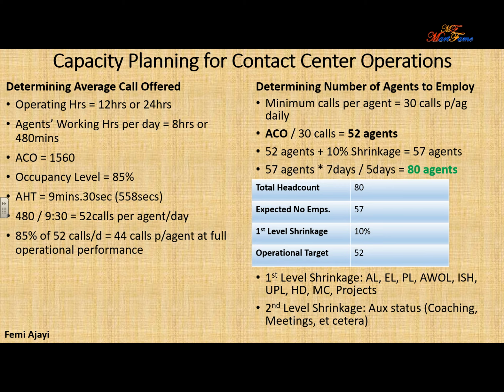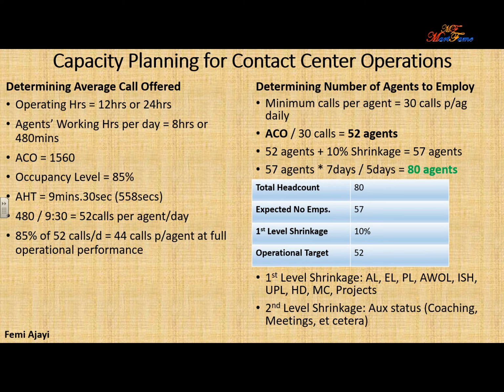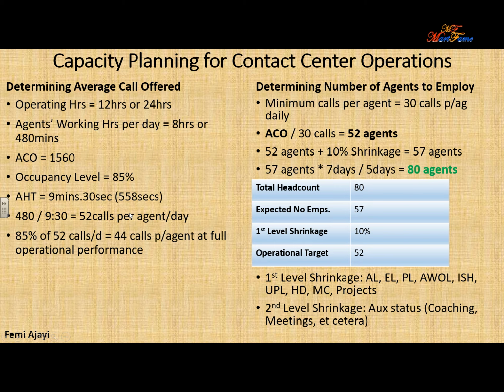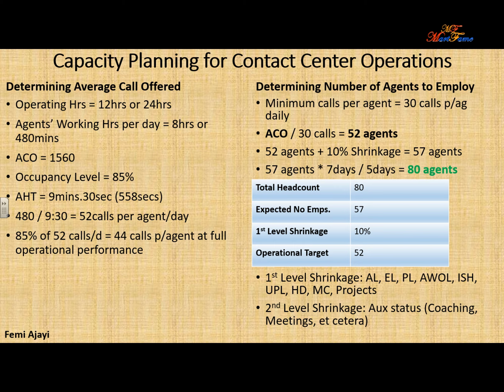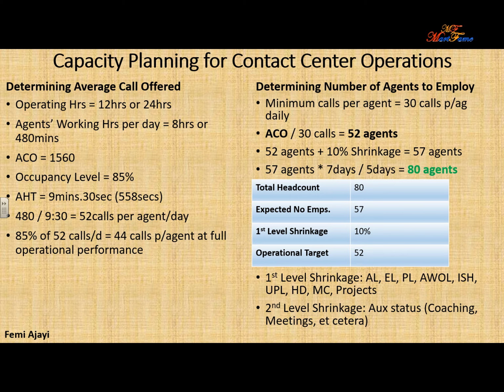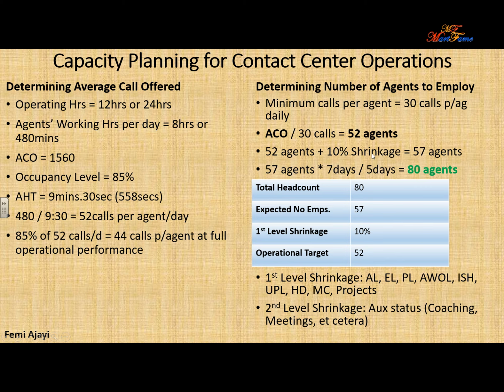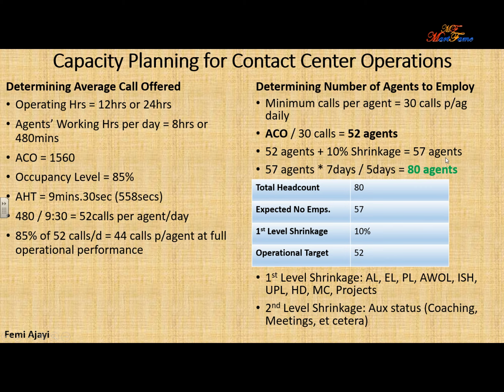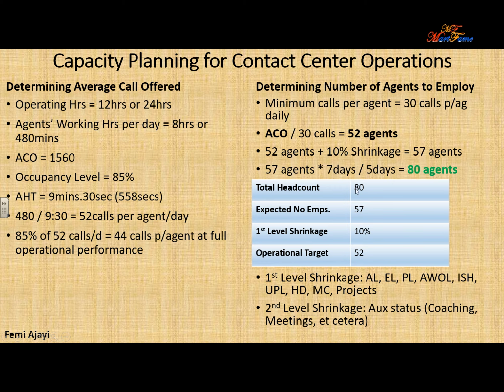# calculate agents to employ in a contact center 1